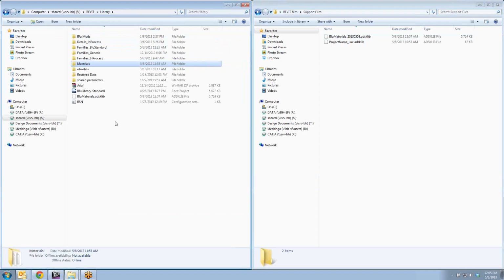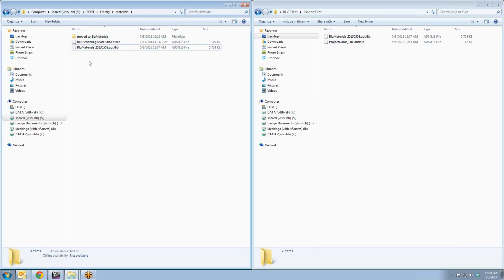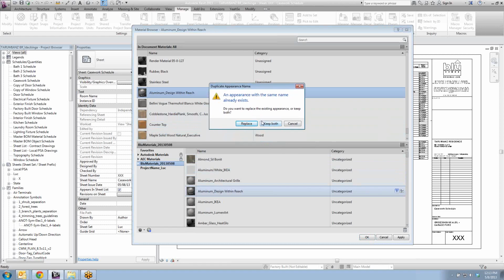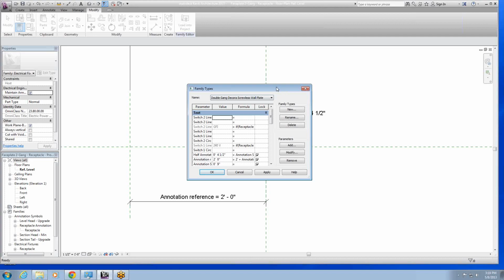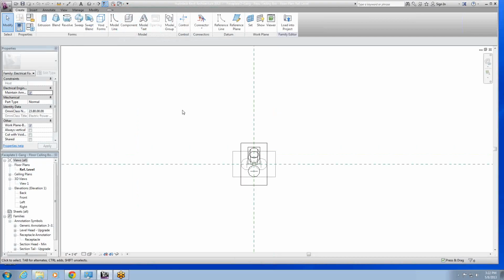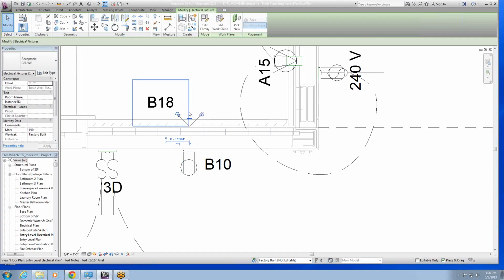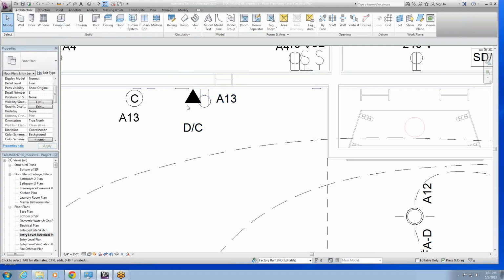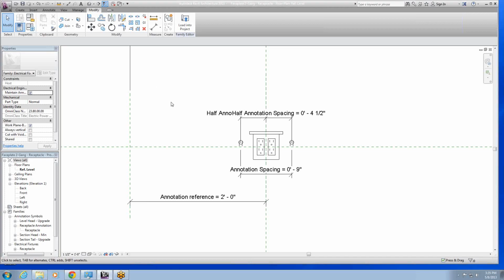20130508 Designer Revit Forum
Electrical Receptacle Faceplate families
New Material Library Organization